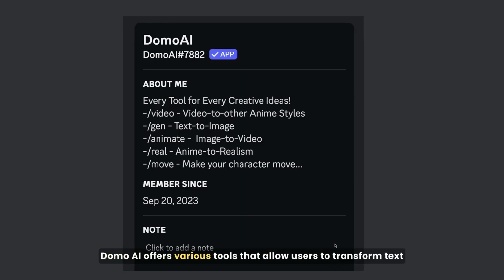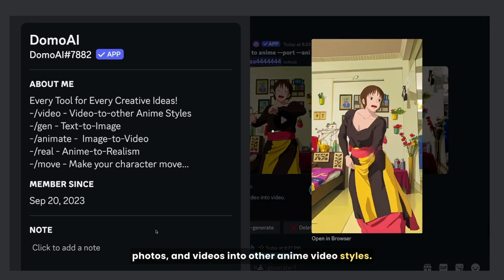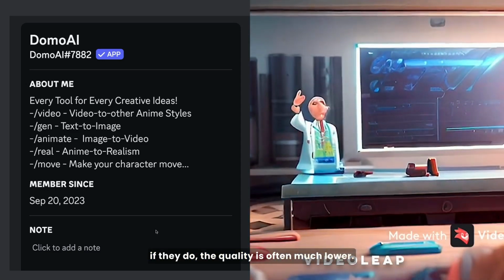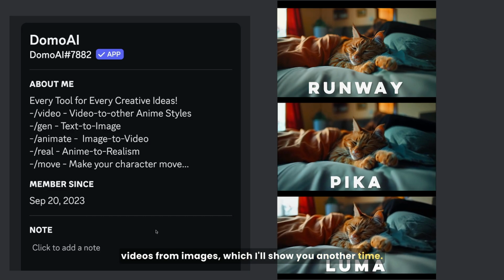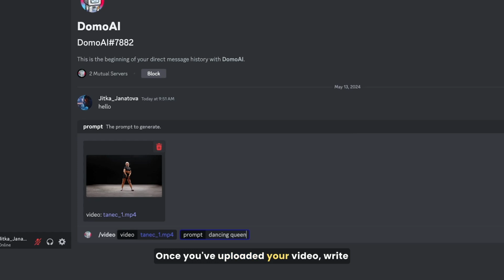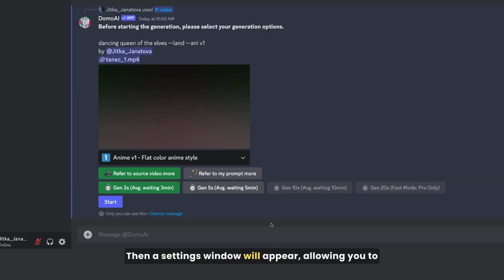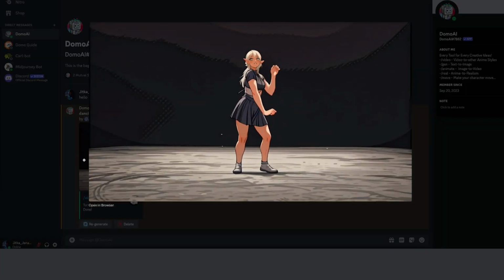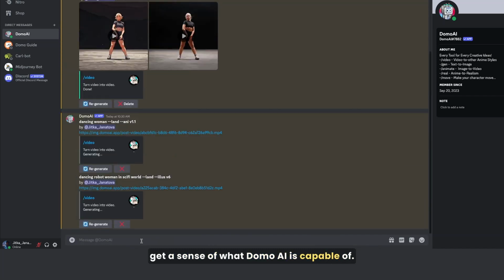DomoAI Tutorial: The Ultimate Tool for Video-to-Video AI Transformations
Discover the power of DomoAI, an advanced AI tool for transforming your videos! In this tutorial, we'll guide you through the steps to create stunning video-to-video transformations. Learn how to optimize your creative process.